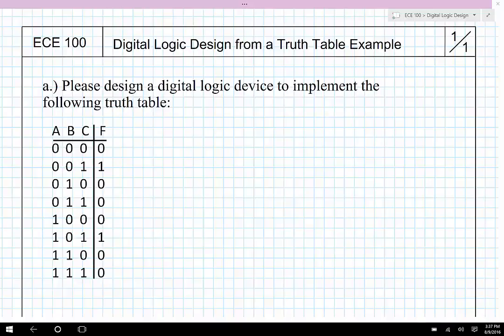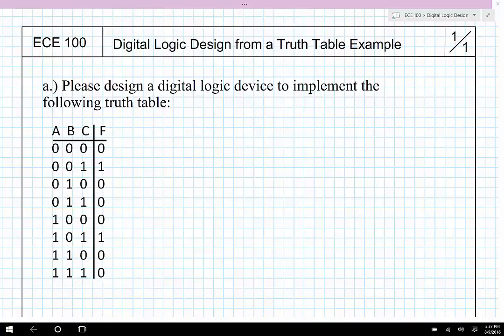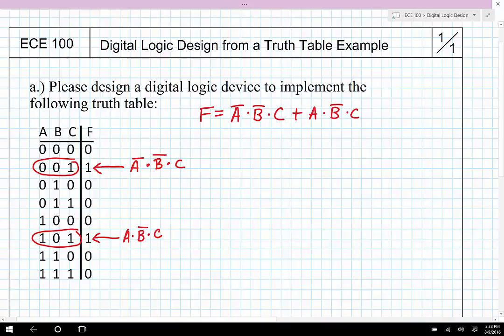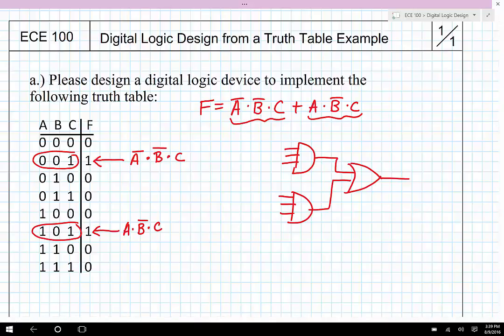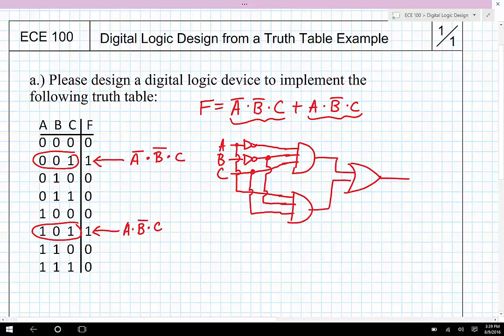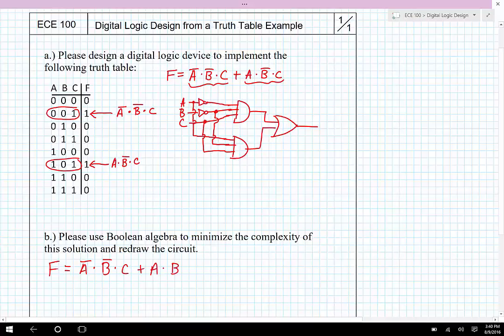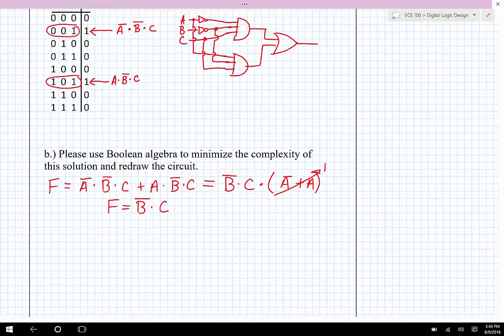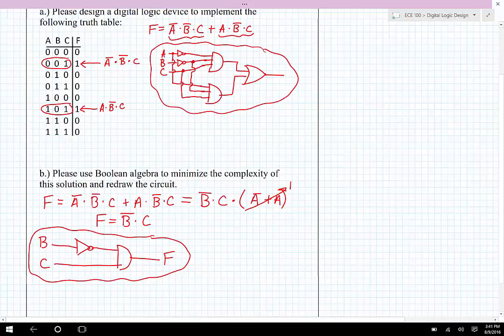ECE 100 10 Digital Logic Design from Truth Table Example